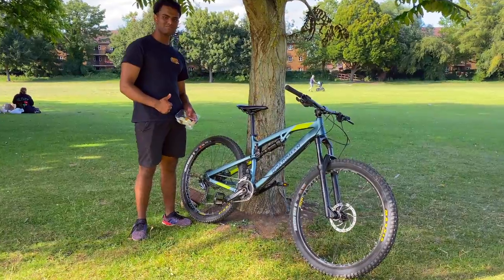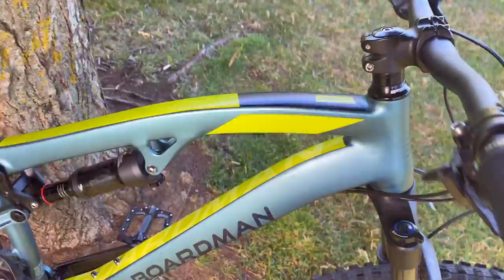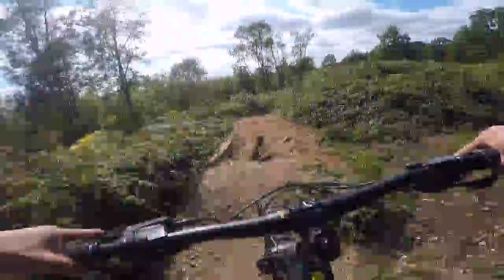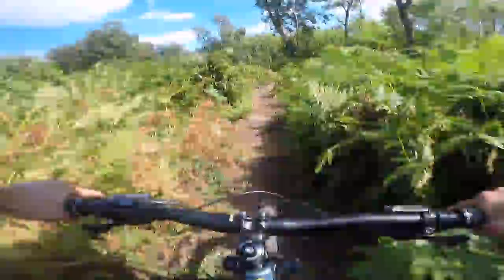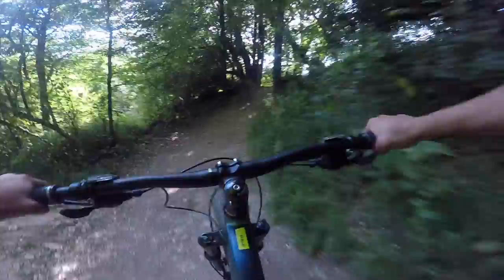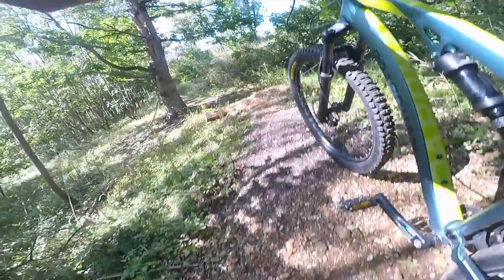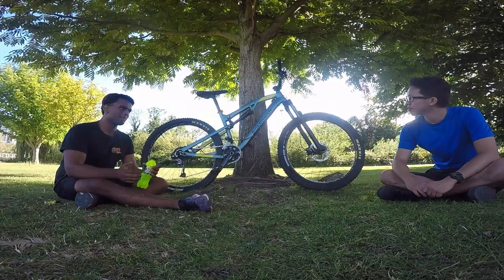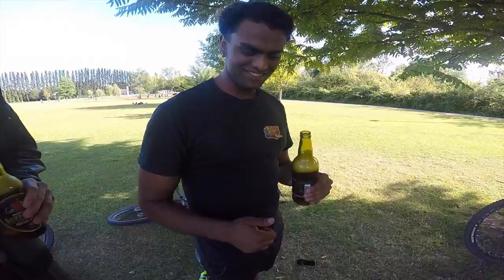BOARDMAN MTR 8.6 Full Suspension Ride on Local Mountain Bike Trails - GoPro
Today I met up with a friend who had purchased a Boardman MTR 8.6 and gave it a ride.

This is the first video I’ve done where I am talking and was kind of an experiment. I apologise for the music being loud during riding as I wasn’t sure how to edit and create this style of video.

Shot on 100% Gopro hero 5 black

Bikes:
James Specialized Enduro
Namith Boardman MTR 8.6